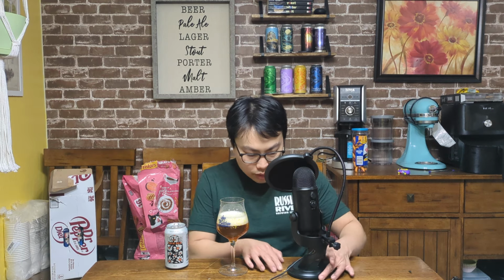Half Acre Daisy Cutter Pale Ale (Finally Tastes Great?!) Re-Review - Ep. 3582